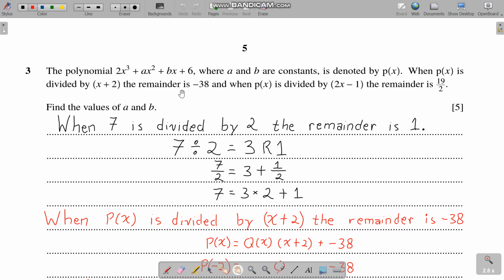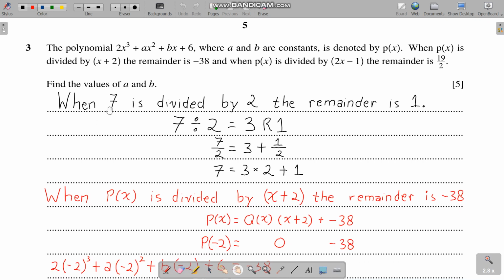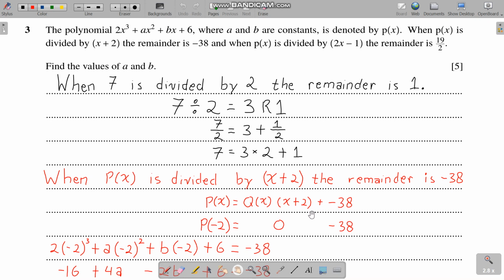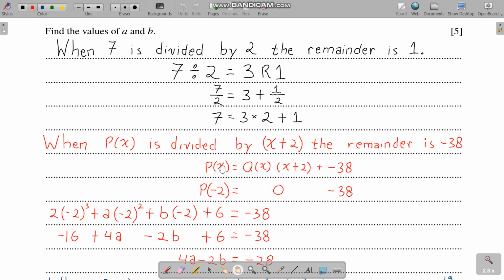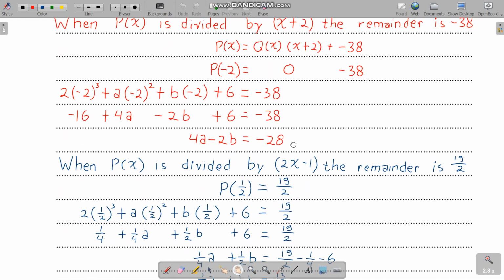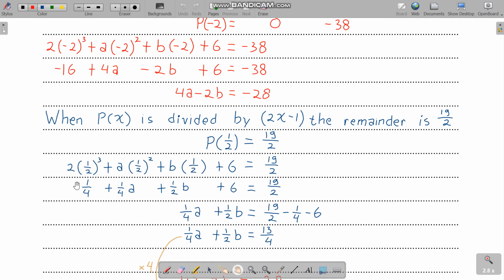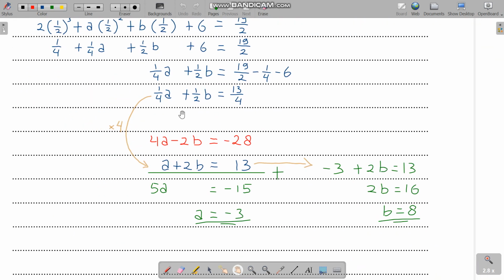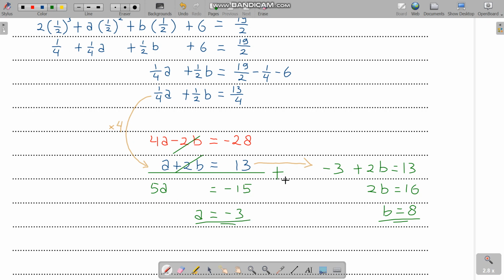9709_w23_qp_33 Q3 Topic 3.1.2 Remainder Theorem A Level Mathematics